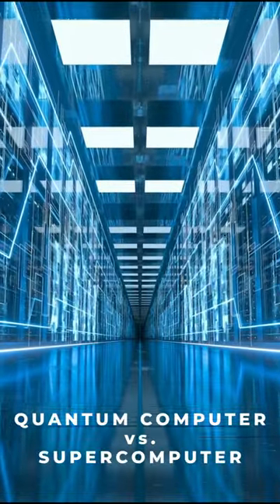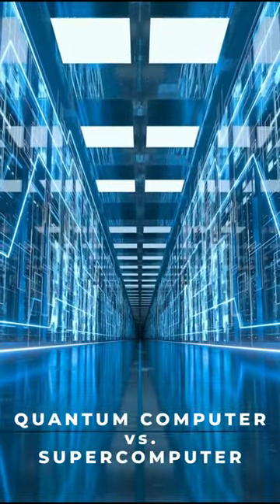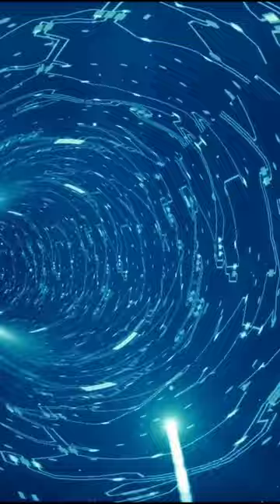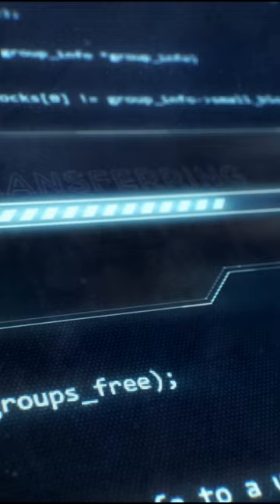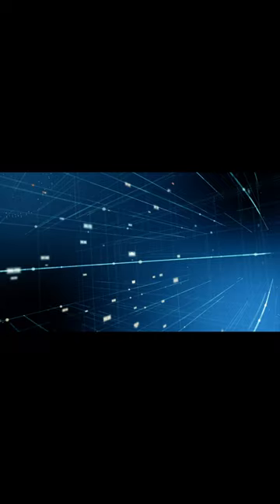Quantum Computer vs. Supercomputer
Depending on who you talk to, quantum computers could either break the Internet or allow us to compute our way out of the climate crisis. In this video, we are going to learn what a quantum computer is, what quantum computing is, how quantum computers work and what quantum computers are used for.

Topics covered in this video: Computer, Computer science, Quantum computer, Quantum computing, Quantum computers, Quantum computing explained, Quantum mechanics, Quantum physics, Qubit, Supercomputer, Supercomputers, Frontier supercomputer, Processor, CPU, Data, Artificial intelligence, Ai, Electronic cars, Autonomous driving, IBM Quantum Computer, Google Quantum Computer, The most powerful computer, The world’s most powerful computers, The fastest computer, The World’s fastest computer, What is the most powerful computer? What is the fastest computer? What is quantum computer? What are quantum computers used for? Who is using quantum computers? Why do we need quantum computers? How does a quantum computer work? What is quantum computing? How quantum computers work? What can a quantum computer do?

Credit(s):
Reference(s):
1. What is quantum computing? by IBM,
2. What Is Quantum Computing? by AWS Amazon,
3. What is quantum computing? by Microsoft,
4. DOE Explains...Quantum Computing by Office of Science - Department of Energy,